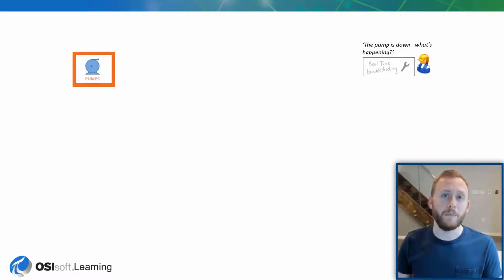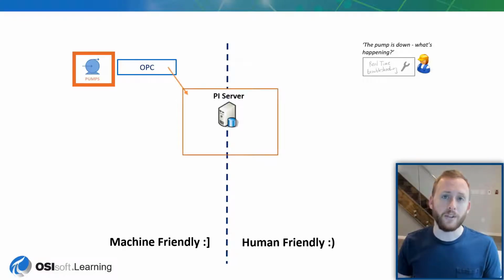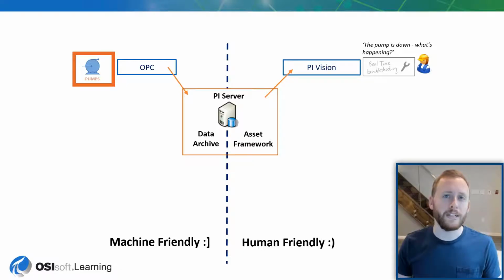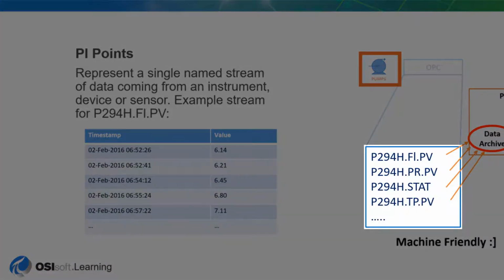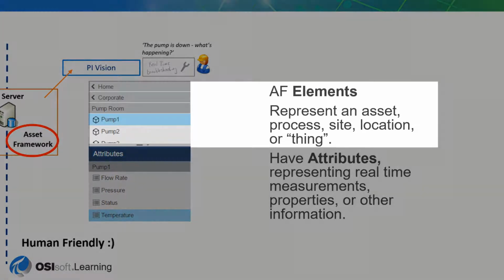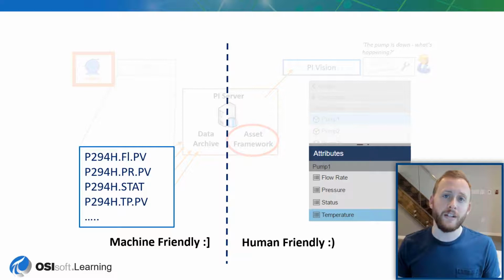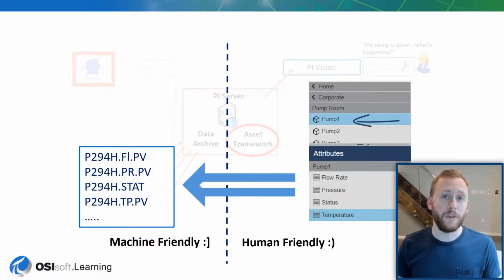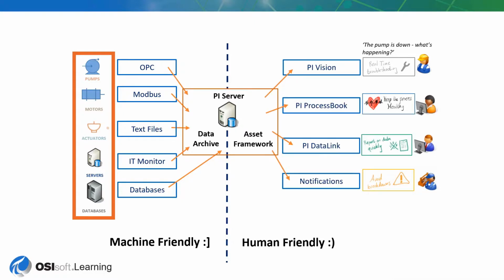PI System Basics - Building Blocks of the PI System